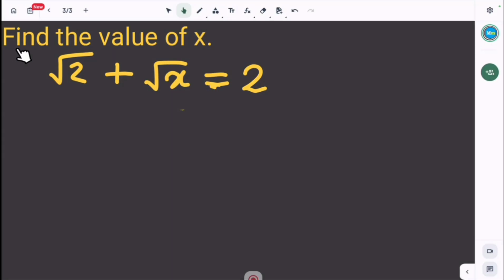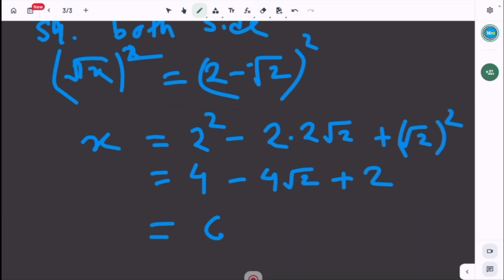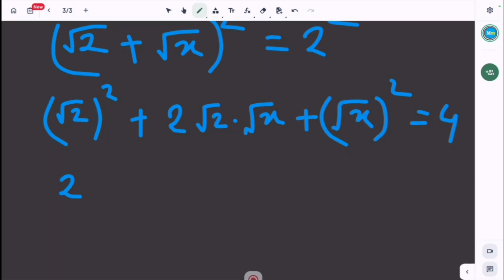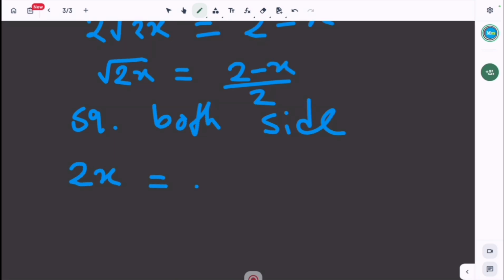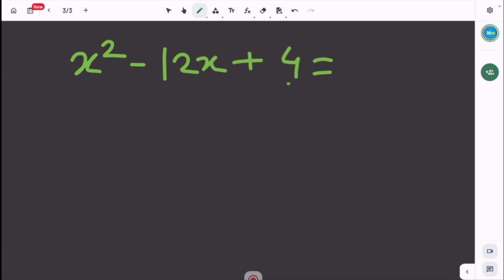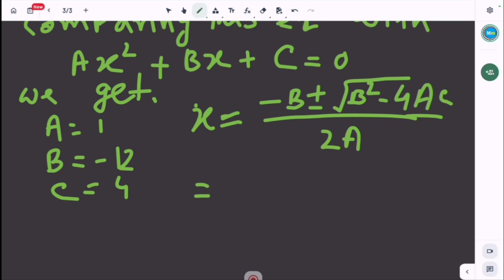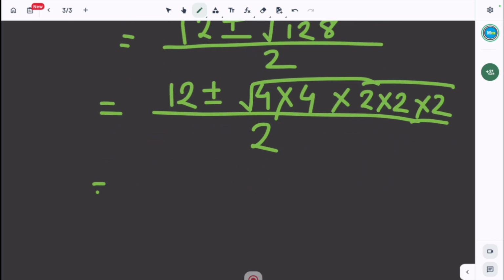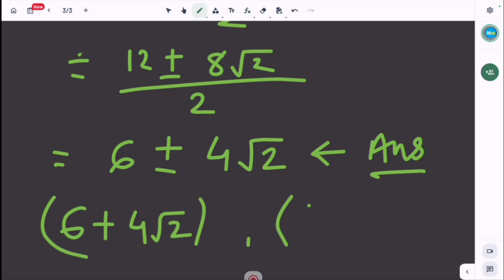Simplifying √2 + √x = 2 – Watch the Full Solution!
In this video, I'll show you how to solve the equation √2 + √x = 2 in a simple and clear step-by-step guide! Square root problems can be tricky, but with the right approach, they become easy to understand. Follow along and learn how to break down and solve this equation with confidence.

📚 What You'll Learn:

How to isolate the square root
Simplifying square root equations
A complete walkthrough of √2 + √x = 2